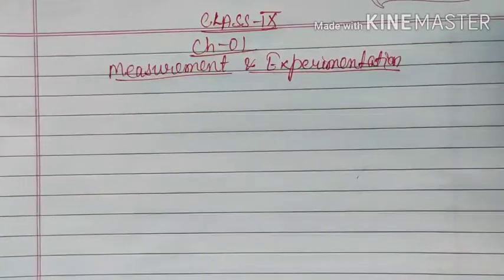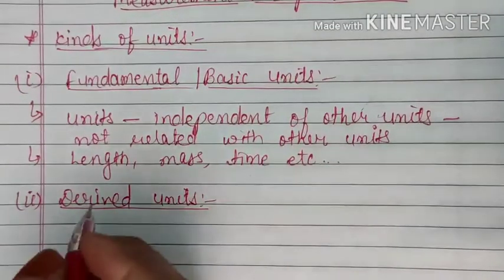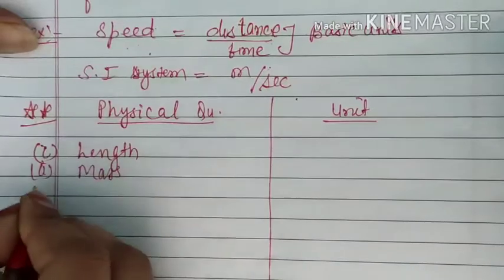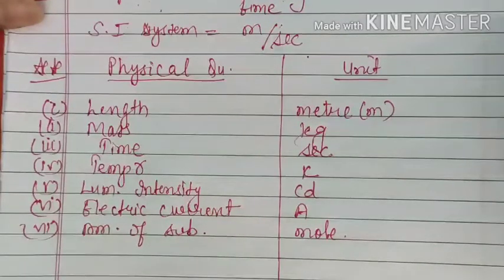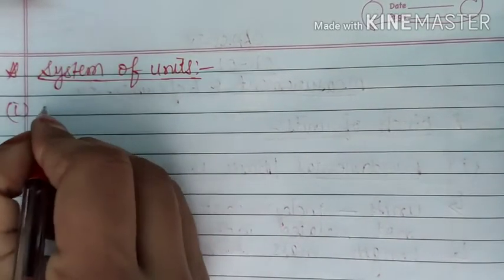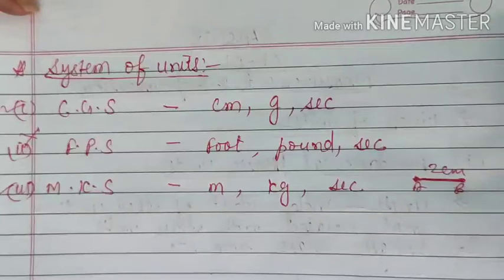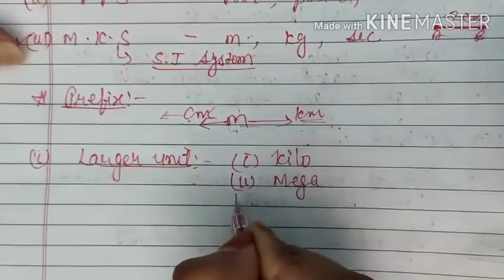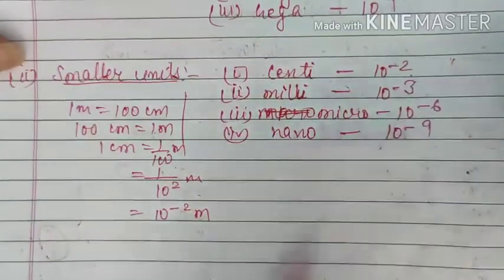Class-9th Physics Ch-01 Measurements and experimentation ( Types of units & System of units)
Basic & fundamental units